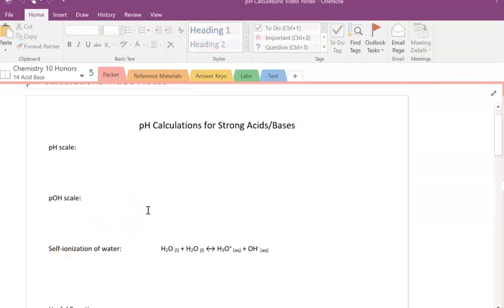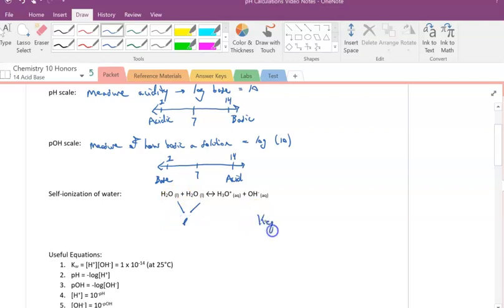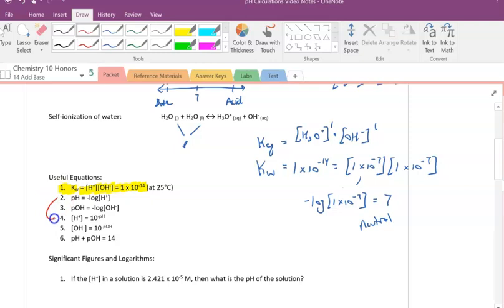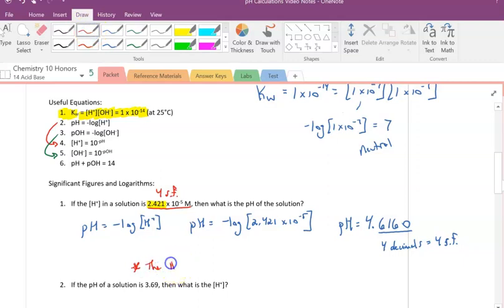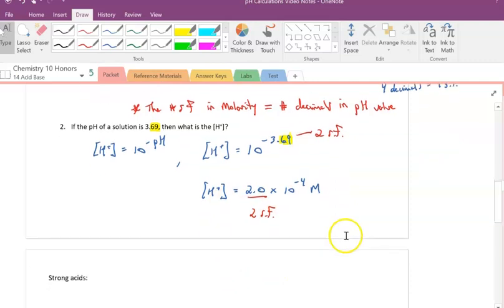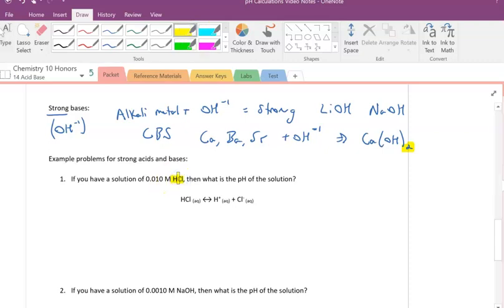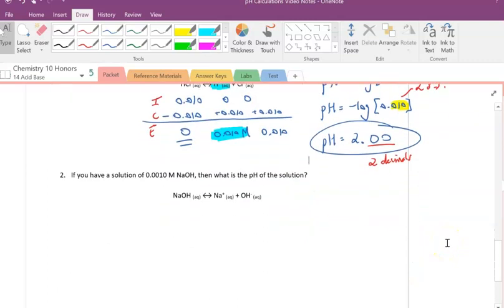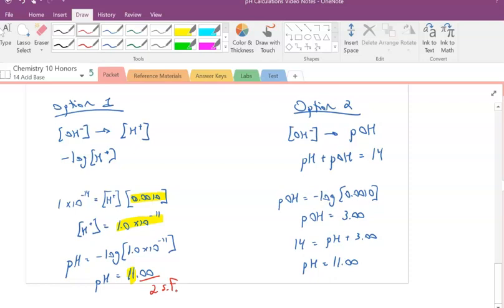pH Calculations for Strong Acids and Bases Video Notes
This is a video explaining how to perform simple pH calculations for strong acids and bases.